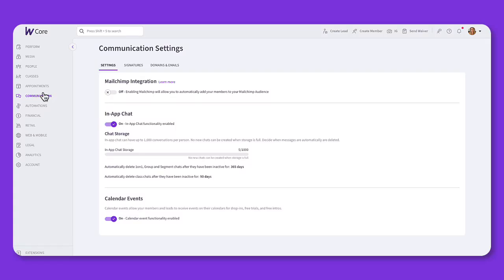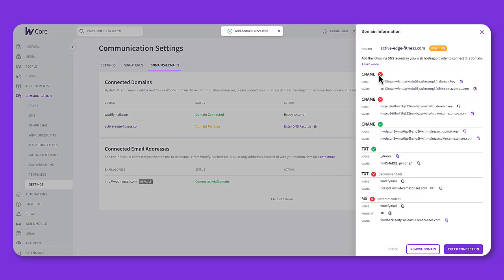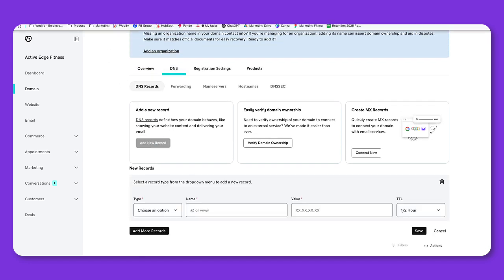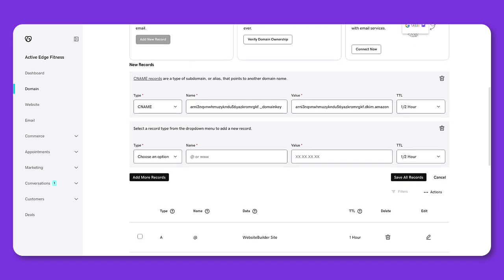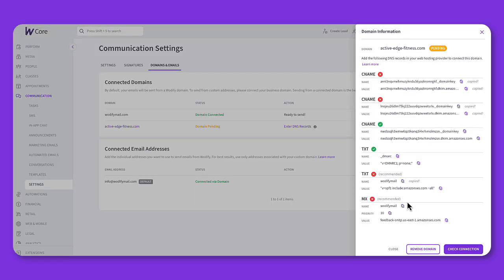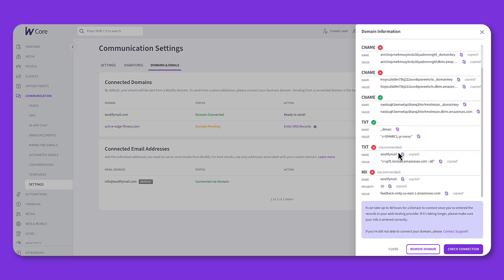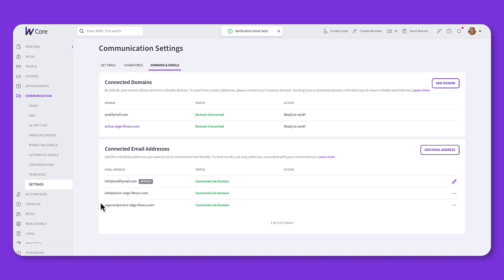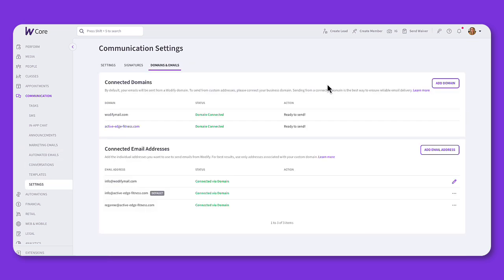How to start sending marketing emails from your website domain in Wodify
Take your marketing emails to the next level with Wodify’s custom domain feature. Learn how to connect your domain and send emails directly from your business address for a professional and polished look.

This step-by-step walkthrough will show you how easy it is to set up your custom domain in Wodify.

New to Wodify?